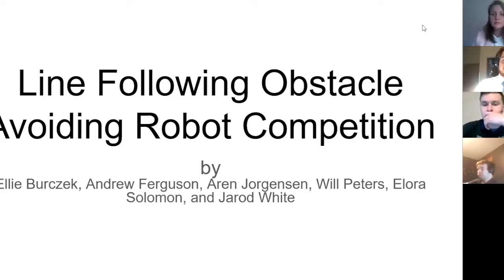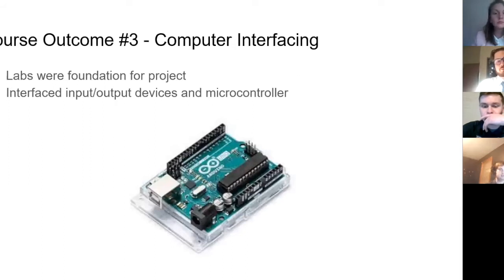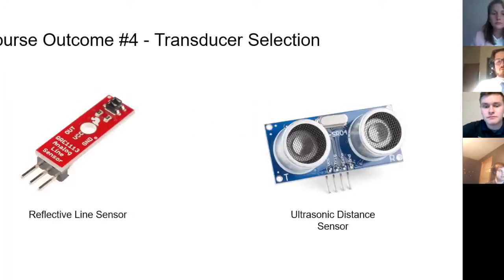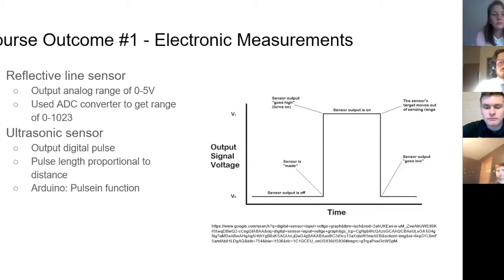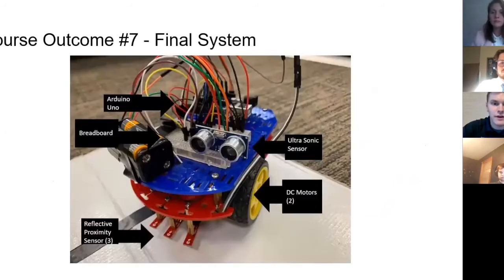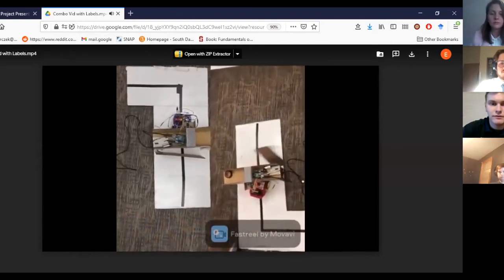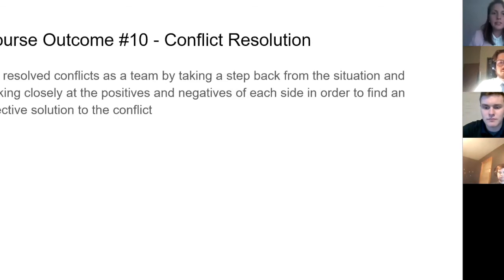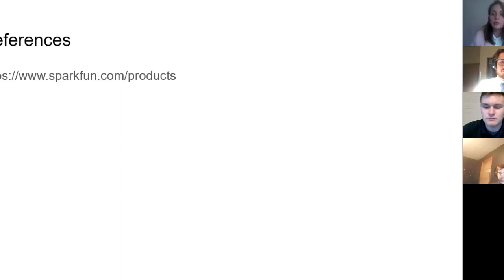Mechatronics ME351 Project Presentation 5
Researched, written, and presented by Ellie Burczek, Andrew Ferguson, Aren Jorgensen, Will Peters, Elora Solomon, and Jorad White. This is the fifth of ten presentations that student teams made for mechanical engineering mechatronics at South Dakota Mines.